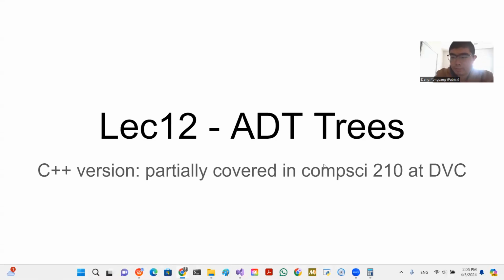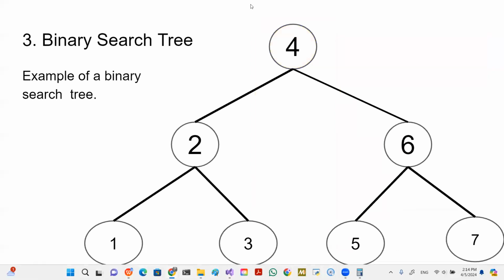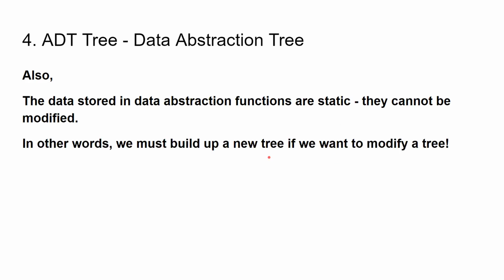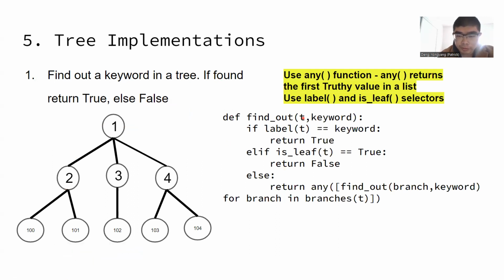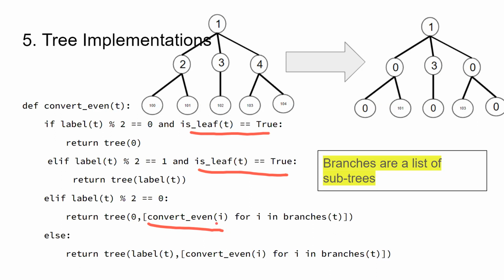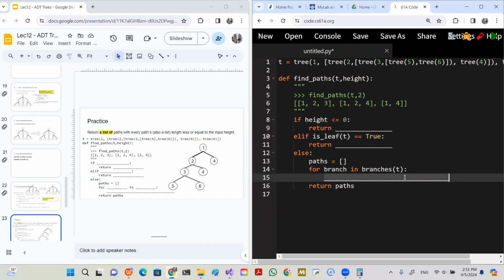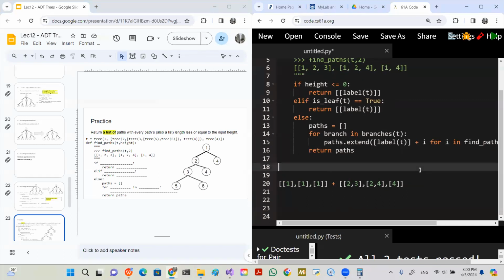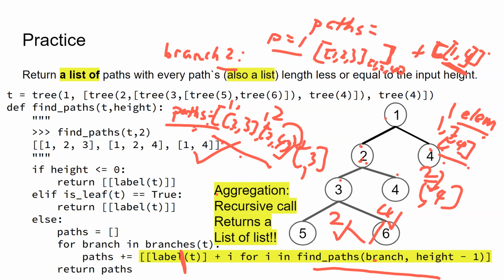Lecture 12, ADT Trees( Abstract Data Type Trees), CS101,4/5/2024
The topics of ADT TREES contain
1. Tree meaning in Computer Science  02:00
2. Components of a tree  04:09
3. Binary Search Tree 09:10
4. ADT Trees constructors and selectors  12:17
5. Implement with Trees  20:43
6. Practice and Solution  39:47